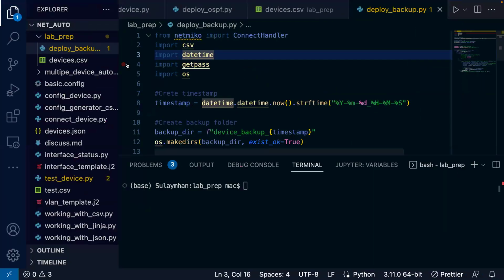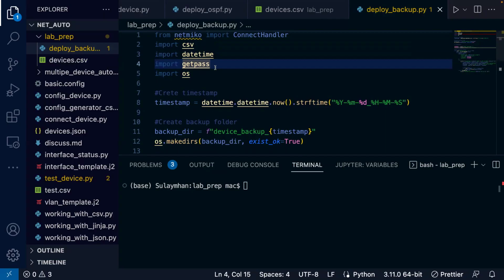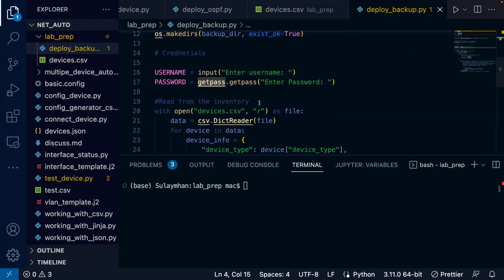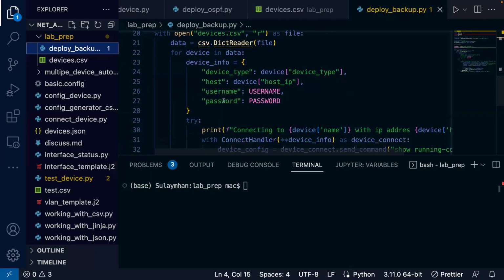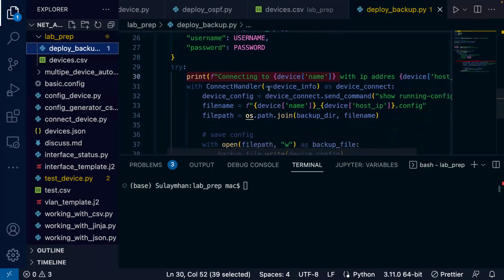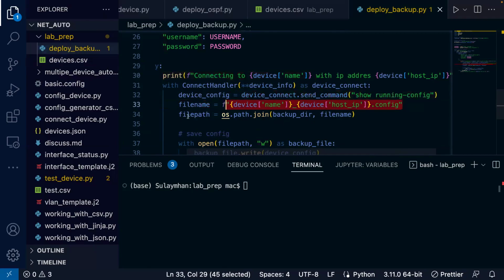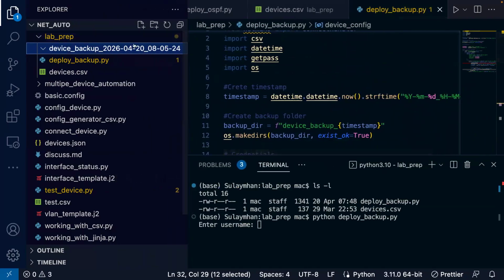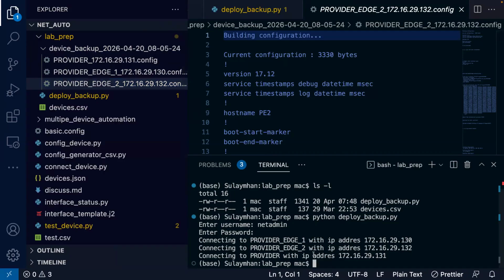Automate Network Device Backups with Python & Netmiko (Step-by-Step)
In this tutorial, you’ll learn how to automate network device configuration backups using Python and Netmiko.

We go step by step—from reading device inventory from a CSV file to connecting via SSH and saving running configurations automatically into a folder that includes date and time.

This is a practical, real-world network automation project every network engineer, netops engineer, or system administrator should know.

What you’ll learn:
- How to use Netmiko for SSH automation
- Reading device inventory from a CSV file
- Securely handling credentials in Python
- Creating dynamic backup folders with timestamps
- Saving configurations per device automatically
- Error handling for failed connections

Why this matters:
Manual backups are slow and unreliable. This script helps you:
- Avoid configuration loss
- Maintain version history
- Improve operational efficiency
- Build real automation skills

 Tools used:
- Python
- Netmiko
- CSV
- OS & Datetime modules